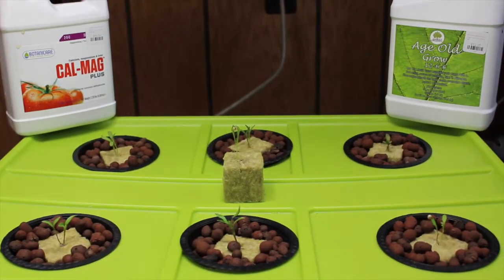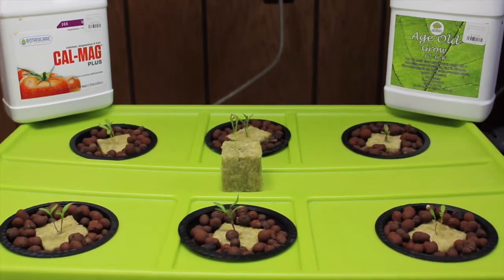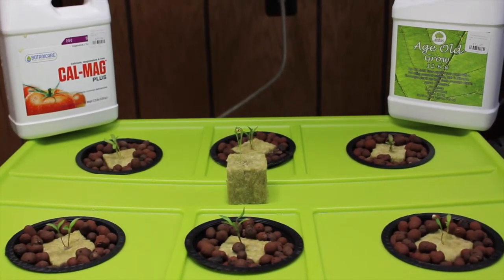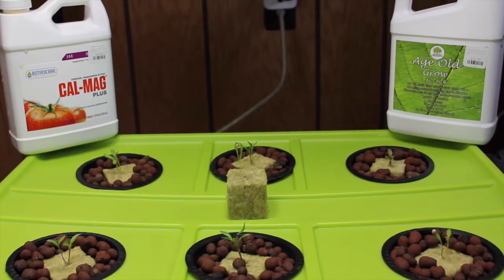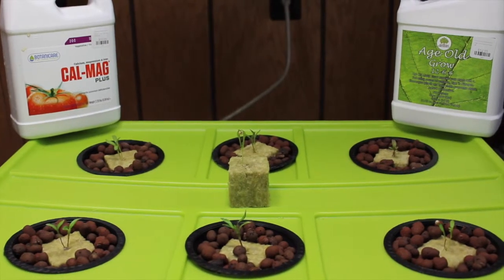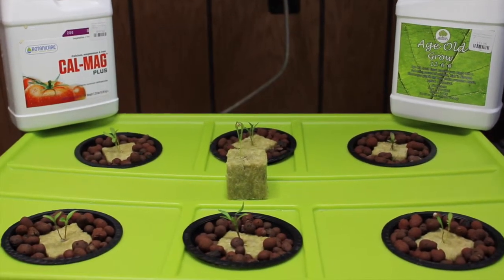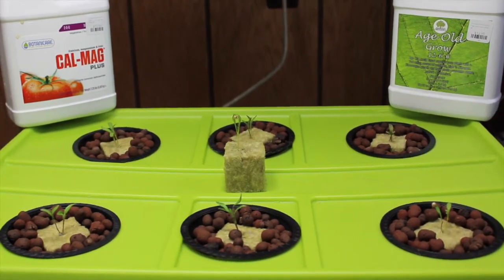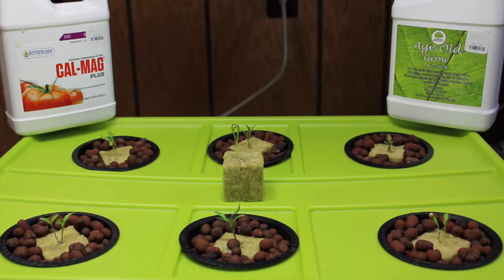Homemade Hydroponics | Deep Water Culture System Cilantro Update #1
This is the first video in a series covering growing Cilantro in our homemade Deep Water Culture (DWC) setup.  We started these seeds 6 days ago using the paper towel method. We will be doing grow updates every 7-14 days.

NewEarthHydroponics